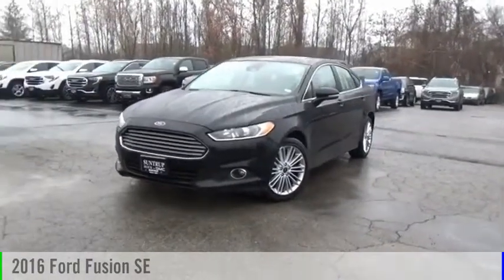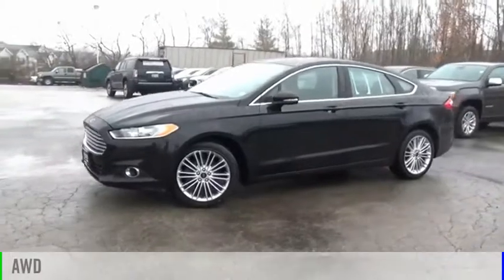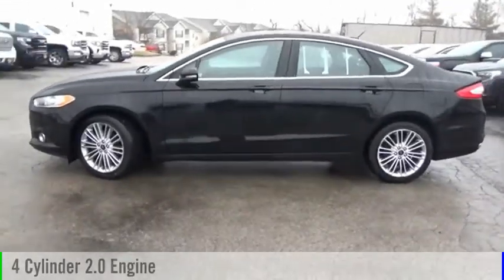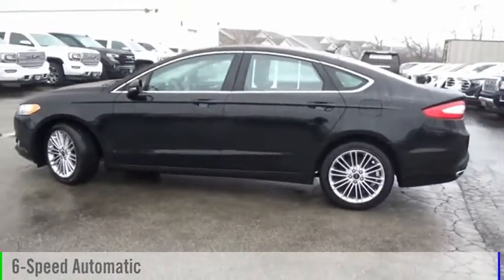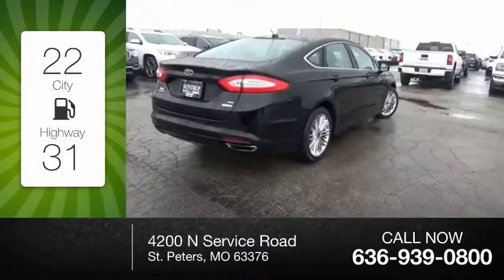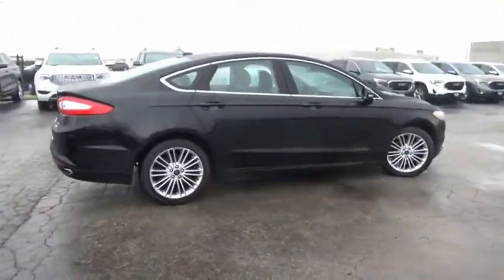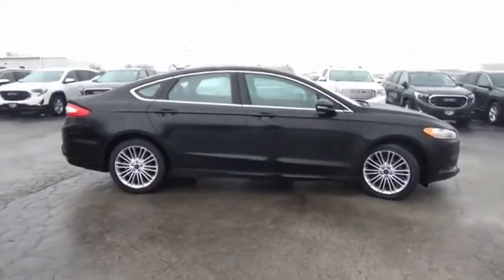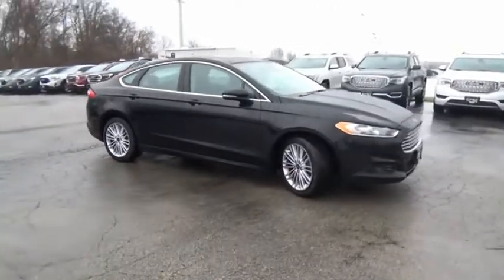2016 Ford Fusion St. Peters MO P3984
2016 Ford Fusion SE AWD

This 2016 Ford Fusion SE might just be the sedan awd you've been looking for.  It comes with a 2 liter 4 Cylinder engine.  This one's available at the low price of $17,990.  With a 5-star crash test rating, this is one of the safest vehicles you can buy.  Want to learn more?